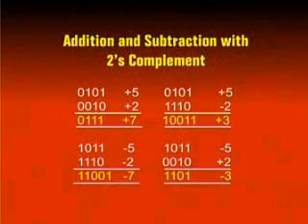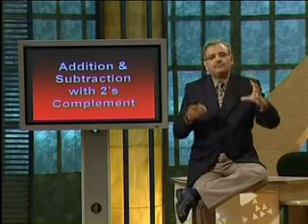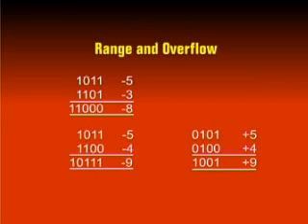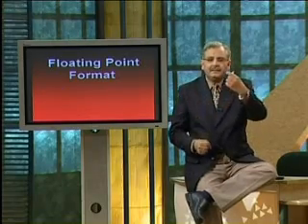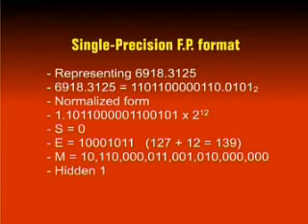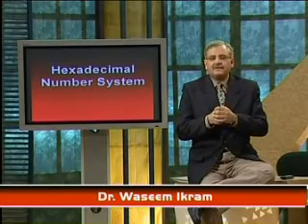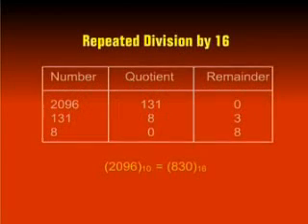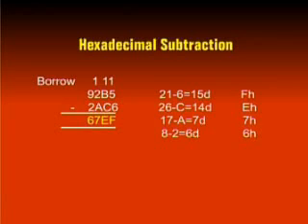Lecture Digital Logical Design (DLD) Number Conversion and Floating Point Number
In this lecture, a Number conversion and floating point number is discussed